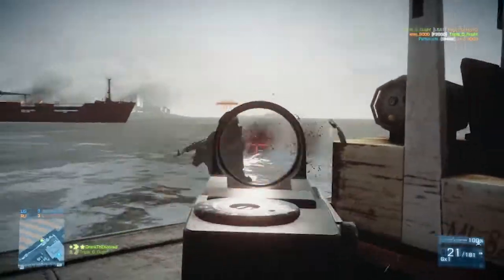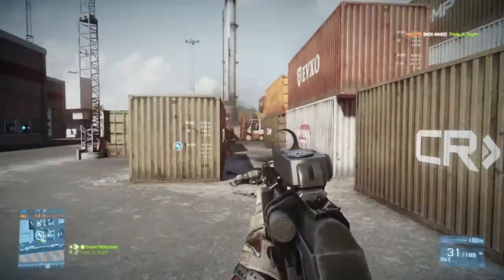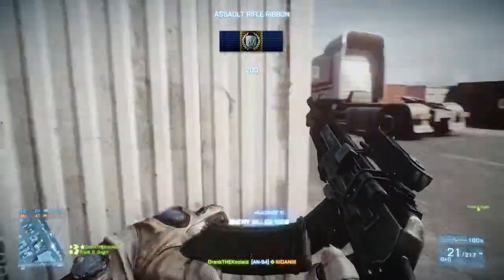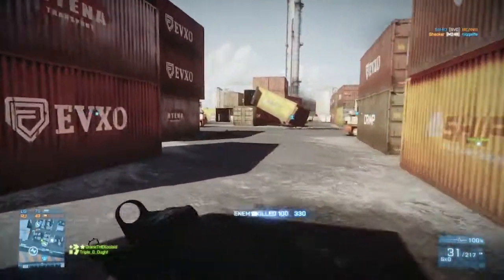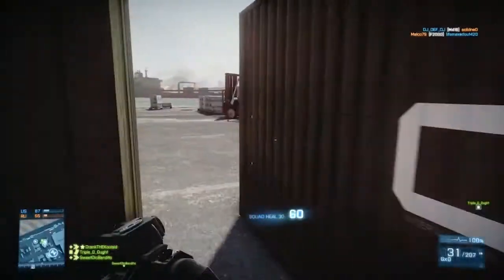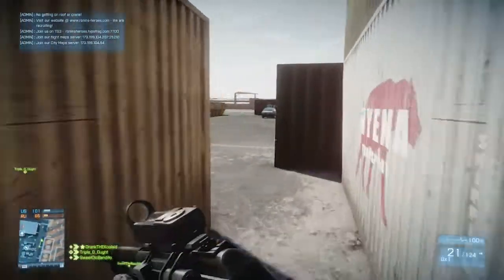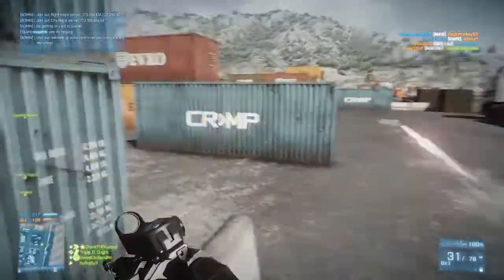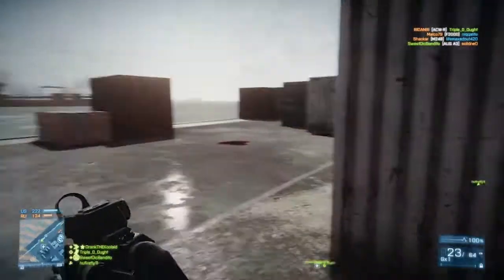Battlefield 3: Attack of the Stats Ep. 2 - AN-94 loadout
Please remember to hit "like" if you enjoyed this, and don't forget to vote and leave your loadout for next week!! Also Don't be afraid to get creative!

Ending Stats
SPM - QQ
KDR - 3.28
ACC - 27.5%
W/L - 5.0